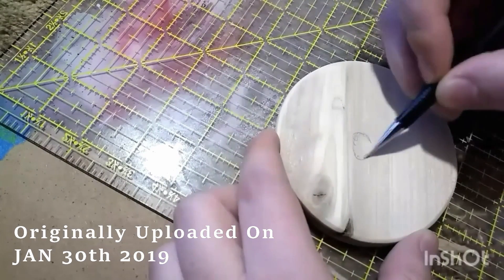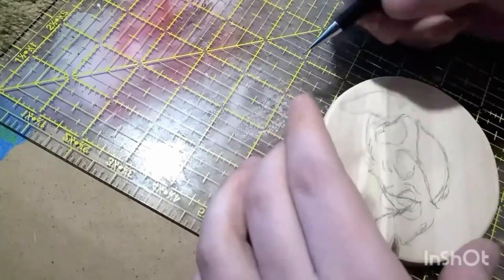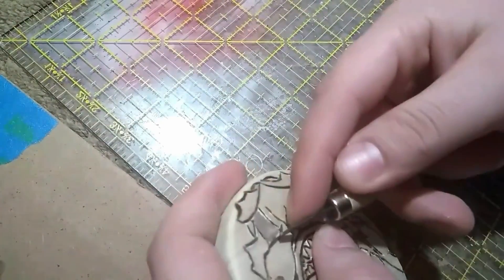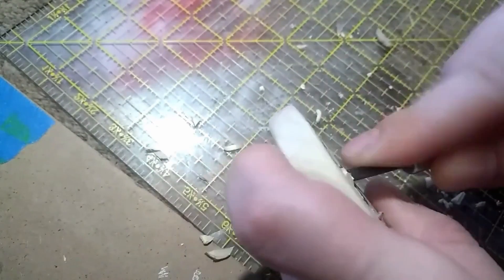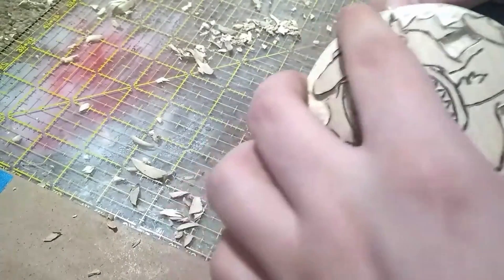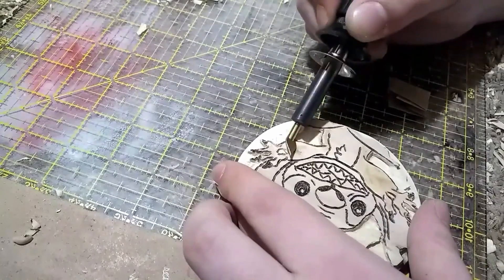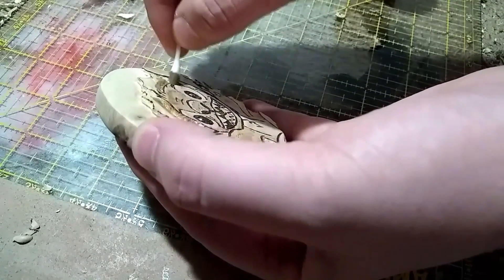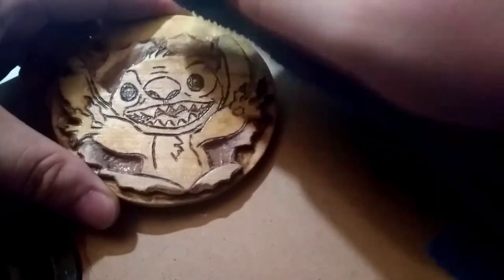Making a Lilo & Stitch Coaster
In this video I made a little Lilo & Stitch coaster from a reclaimed wooden pallet. Making art out of junk seems to be a thing I do fairly often. This video has been re-edited and uploaded to hopefully bring it new life and maybe catch the eyes of some new viewers. I hope you enjoyed the video, and maybe checked out some of my other stuff. Remember to be safe and be good.

Ask about Arcane Defiance Gaming on Discord. (Must be 21+ to enter)